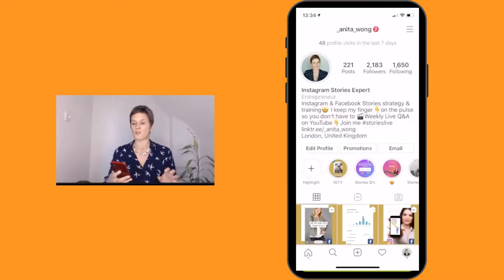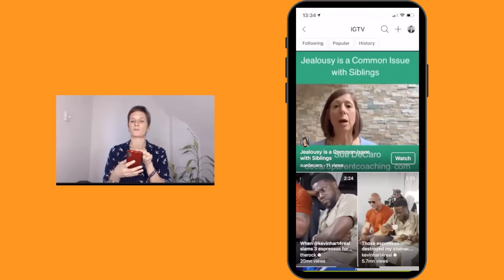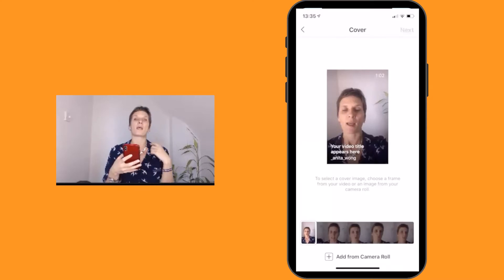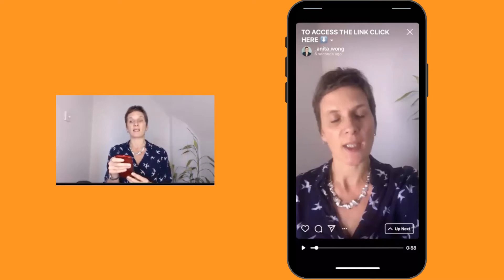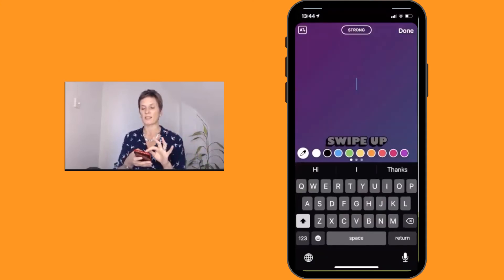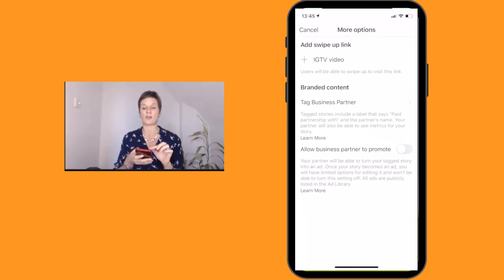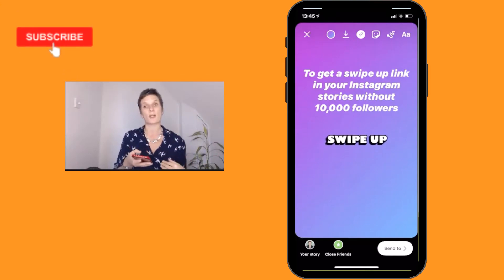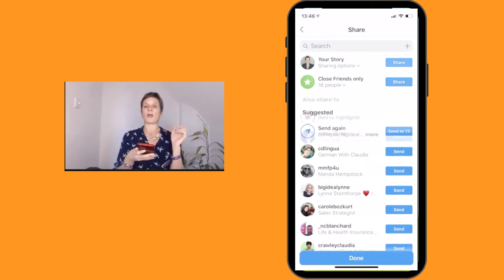Get the SWIPE UP Link in Instagram Stories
If you want to learn how to get the SWIPE UP link in Instagram Stories WITHOUT 10,000 Followers, then this video will show you how😀

This how to video takes you through 3 steps to your own WIPE UP Link
Step 1 - Create a promo video for IGTV with a minimum length of 1 minute
Step 2 - Post this video to IGTV and add the call to action to the title and instruct your viewers to click this title to access the link
Step 3 - Create a Story in Instagram and Link your IGTV video to your story to get the SWIPE UP Link in your Instagram Stories

Don't have an IGTV account? Watch how to create one and upload your first video

I have the essential Instagram and Stories Planner right here for you to download

for up to date conversation and my weekly Live Q&A